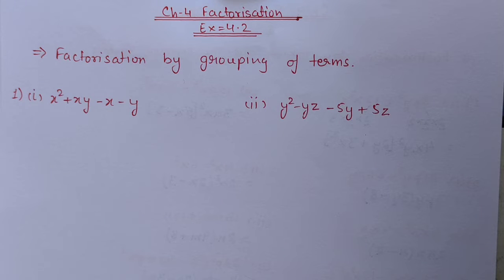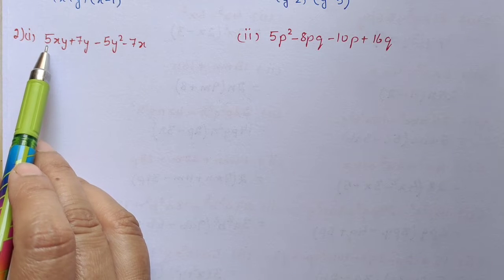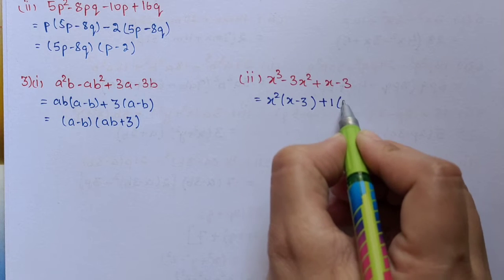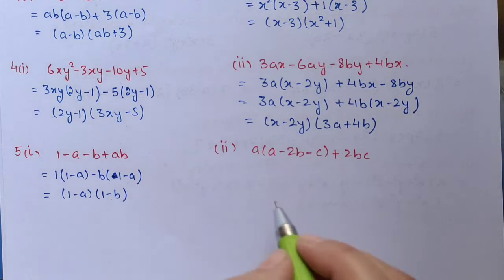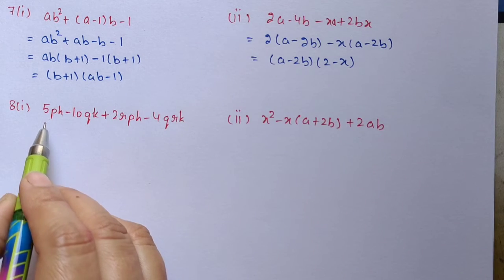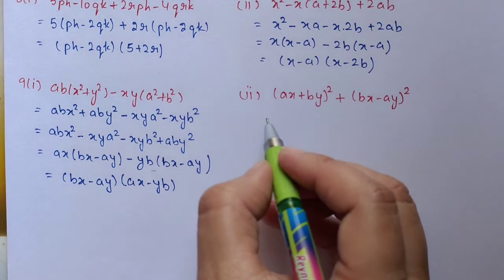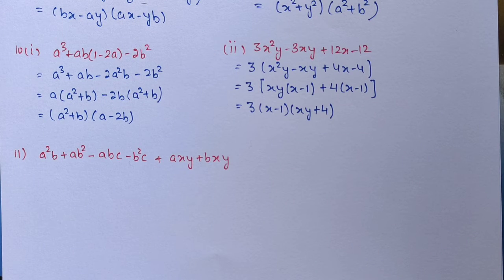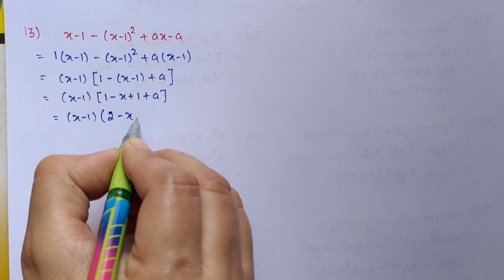Class 9th ICSE Math Ch 4 Factorisation Ex 4.2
Ch 4 Factorisation
Ex 4.2

Book : Understanding Mathematics by ML Agarwal